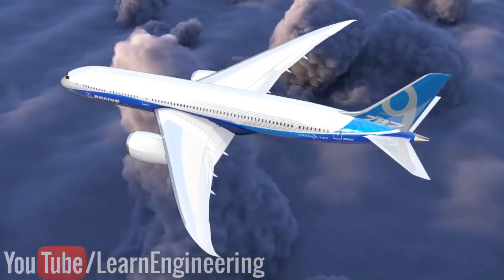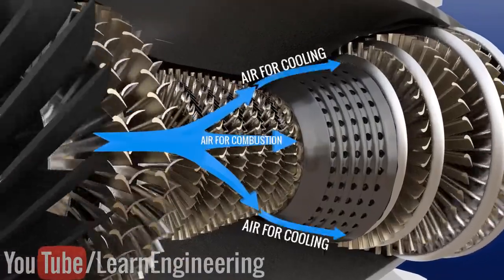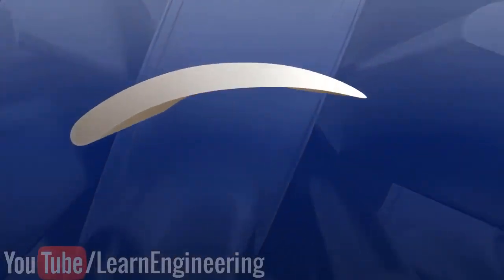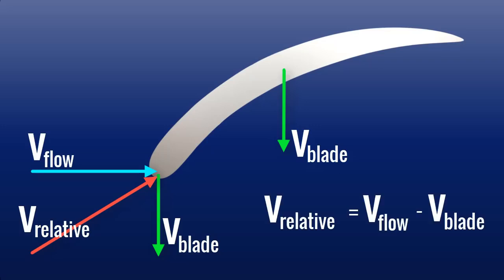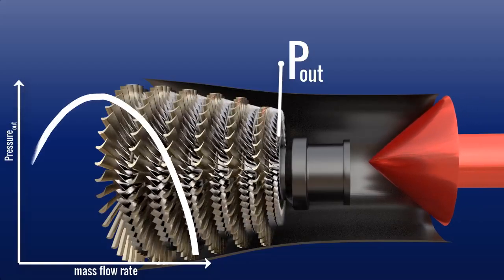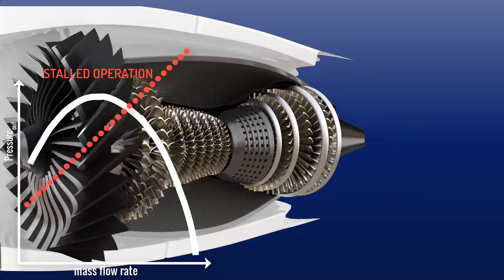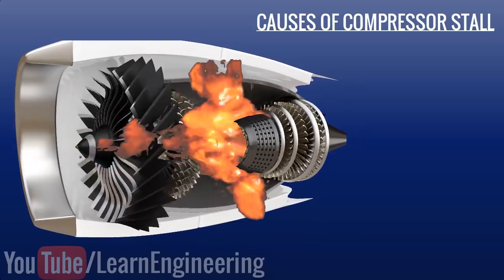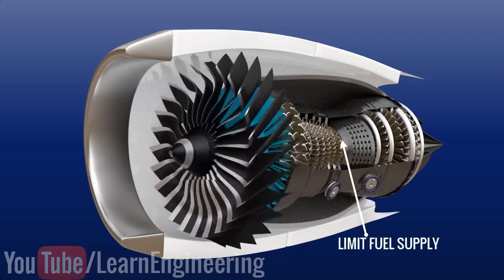What makes BIRD STRIKES so dangerous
Bird strikes pose significant dangers to aircraft due to several factors:

1. Impact on Safety: Birds can vary greatly in size, with larger species like geese or swans posing a considerable risk to aircraft. A bird strike can severely damage crucial components, such as engines, windshields, and the airframe. A well-documented incident involved a flock of Canada geese striking US Airways Flight 1549, resulting in an emergency landing on the Hudson River after both engines failed.

2. Engine Failure: Modern jet engines are designed to withstand strikes from birds of a certain size, but larger birds can exceed these safety thresholds, leading to catastrophic engine failure. When engines ingest birds, they can sustain irreversible damage, leading to loss of thrust and, in some cases, complete engine shutdown.

3. Visibility Issues: Bird strikes can also compromise a pilot's visibility if the bird strikes the windshield. This can impair the pilot’s ability to see and respond to immediate dangers during critical phases of flight, such as takeoff and landing.

4. Frequency of Occurrence: Bird strikes are relatively common, with thousands reported every year. While many do not cause serious harm, the potential for severe damage and accidents remains high, particularly during takeoff and landing when aircraft are flying at lower altitudes where birds are often present.

5. Lack of Predictability: Birds can be unpredictable in their movements and can appear suddenly, particularly in certain environments like near airports, where food sources or nesting areas are abundant. This unpredictability can make it difficult for pilots to anticipate and avoid potential strikes.

6. Wildlife Management Challenges: Airports often employ various wildlife management measures to mitigate bird presence; however, these efforts are not always completely effective. Factors such as changing weather patterns, migration behaviours, and urban development can contribute to increased bird populations near airfields.

The combination of potential aircraft damage, the unpredictability of bird movements, and the critical flight stages when strikes commonly occur makes bird strikes a serious aviation safety hazard.